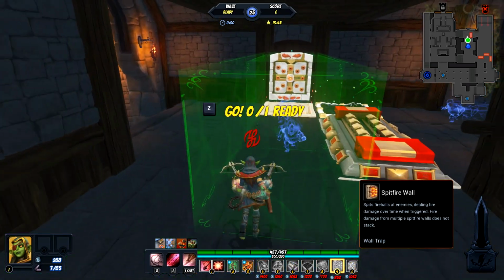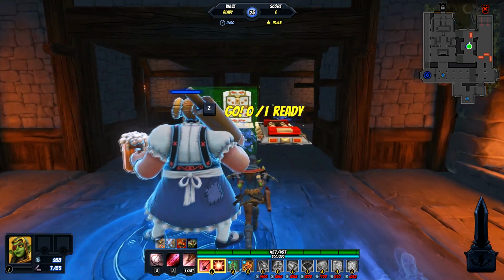Rift Lord Banquet Hall with Deadeye | Orcs Must Die! Unchained